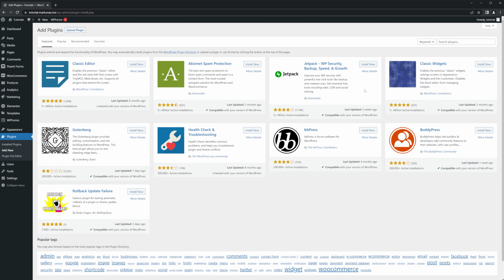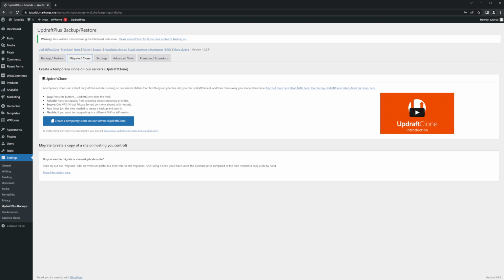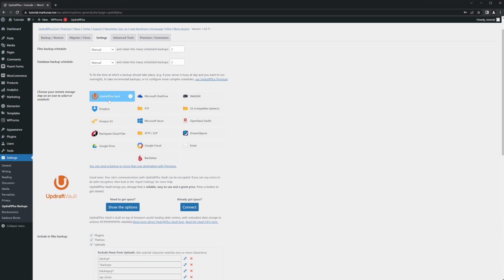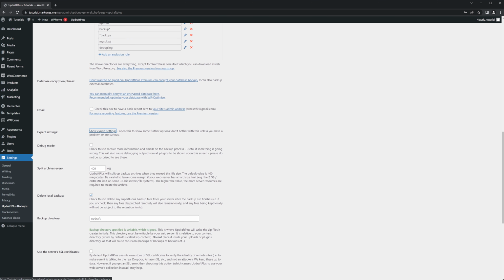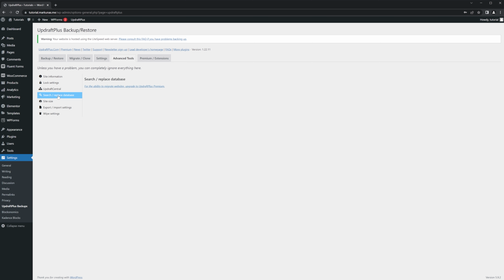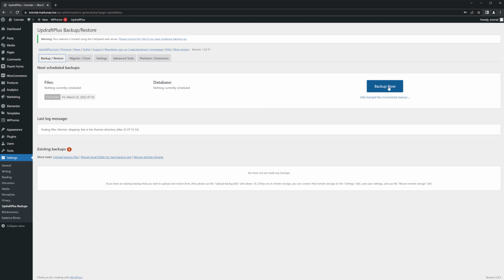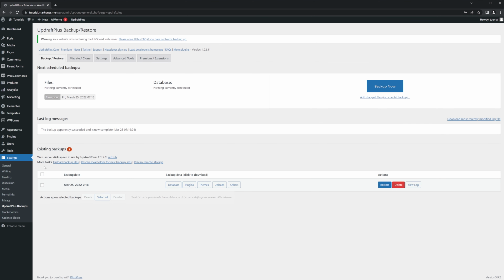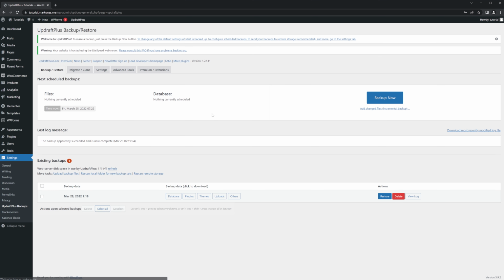In-Depth UpdraftPlus Setup Tutorial - How to Backup and Restore Your WordPress Website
In this tutorial, I'm going to show you how to set up UpdraftPlus plugin and also I'm going to show you how to backup your WordPress website and restore it, in case of emergency. You will also see how to set up automatic backups daily, weekly or monthly.